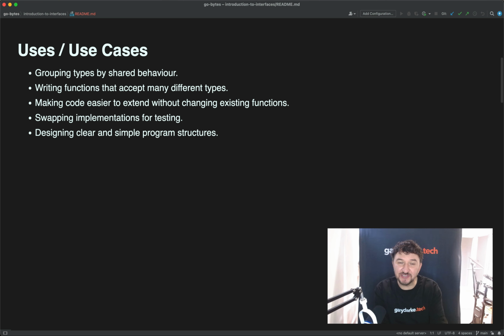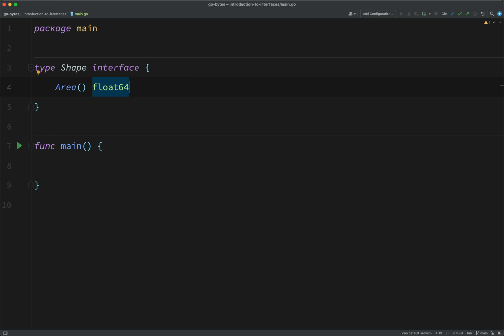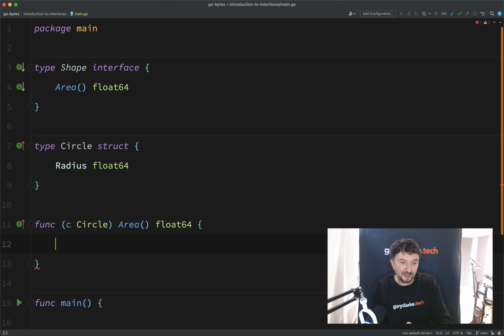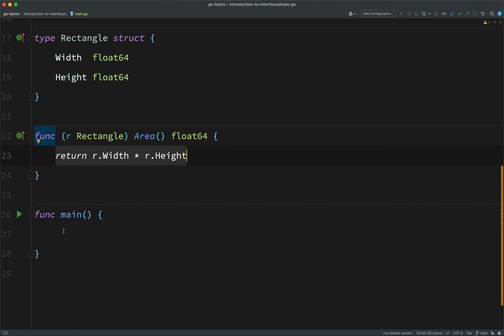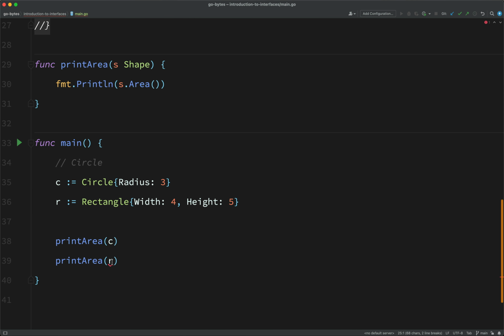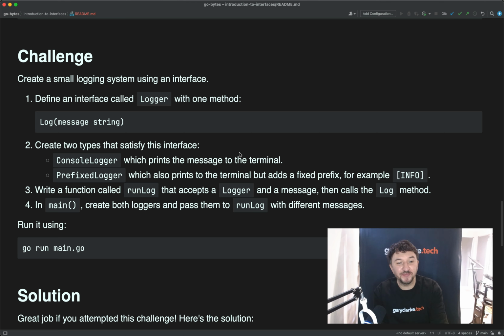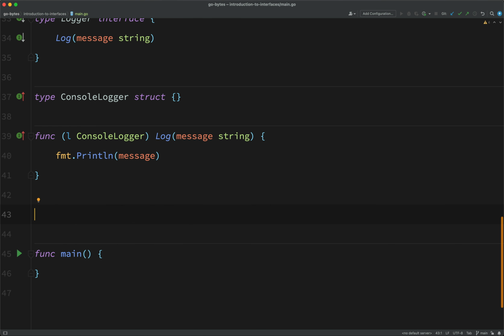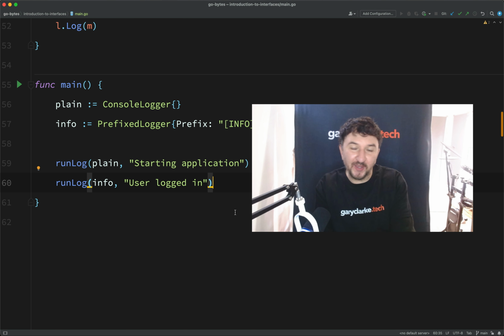Understanding Interfaces in Go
Interfaces are how Go describes behaviour. An interface lists one or more method signatures, and any type that has those methods automatically satisfies the interface. You do not need to write anything special or declare that your type implements it. This Go Byte shows you how interfaces work, how types satisfy them, and how they help you write clean and reusable code.

How It Fits:
Interfaces are a core part of Go's design philosophy. They let you write code that works with many different types as long as they share the same behaviour. This is especially useful when you want to swap implementations, write testable code, or extend functionality without changing existing functions. Understanding interfaces prepares you for working with Go's standard library, which uses interfaces extensively, and for building larger applications where flexibility and testability matter.

Key Takeaways:
- Interfaces describe behaviour through method signatures
- A type satisfies an interface automatically by having the required methods
- There is no keyword or special declaration needed
- Functions that accept interfaces can work with many different types
- Interfaces help you build flexible, testable, and reusable code